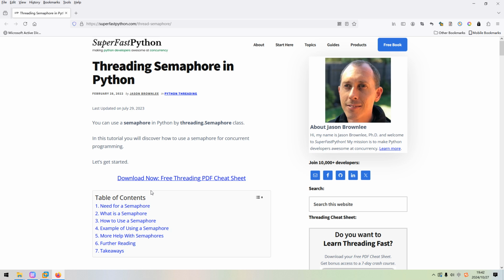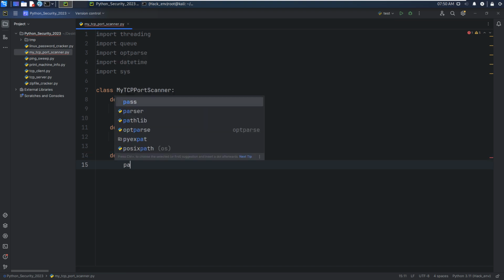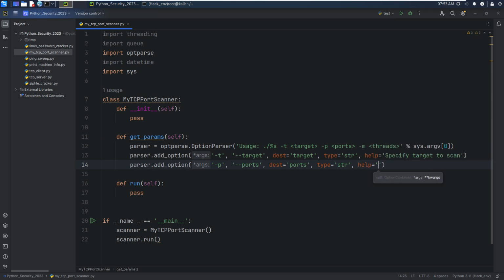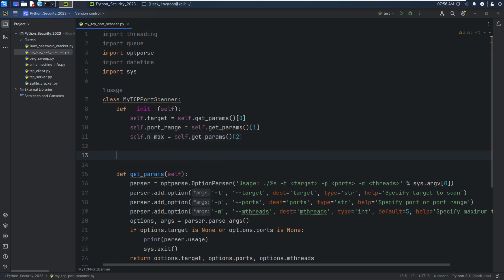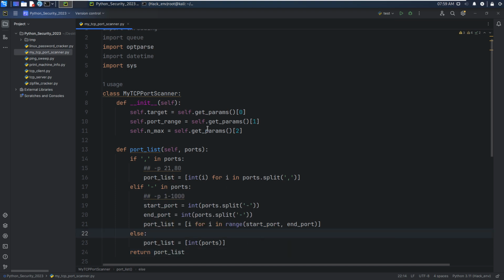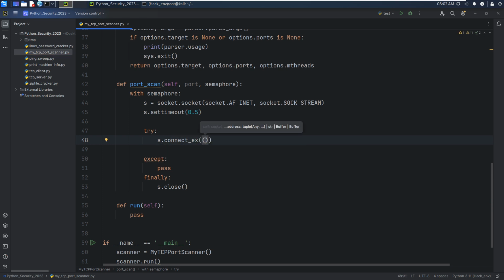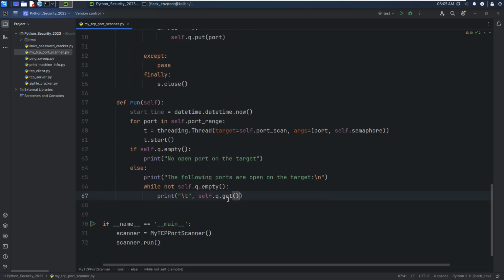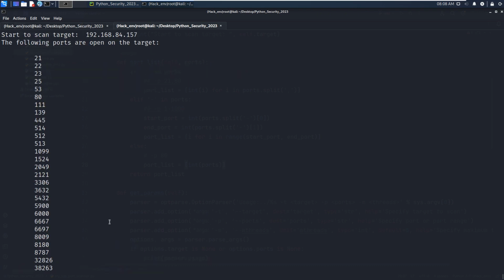Python for Security | Code Effective Port Scanner With Python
Use threading module to make an effective port scanner.
Use semaphore to control maximum number of concurrent threads.